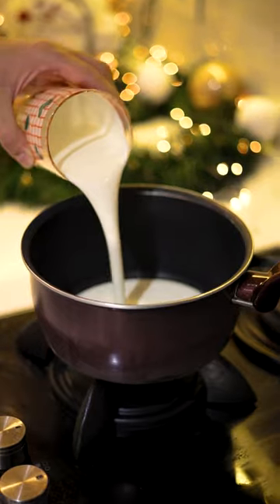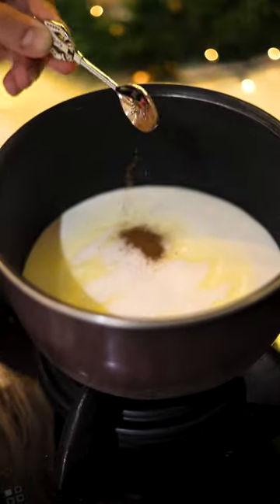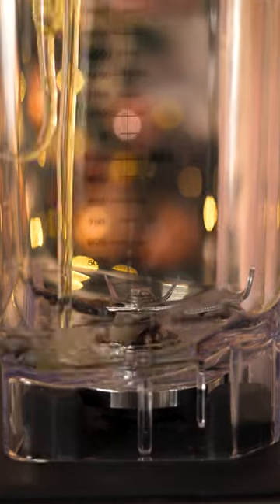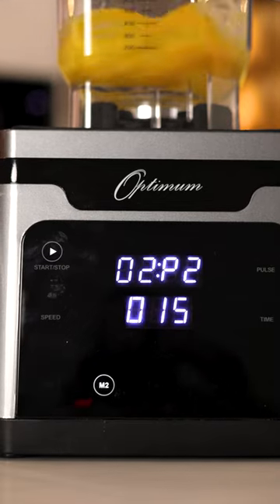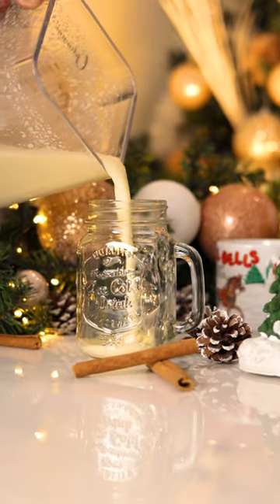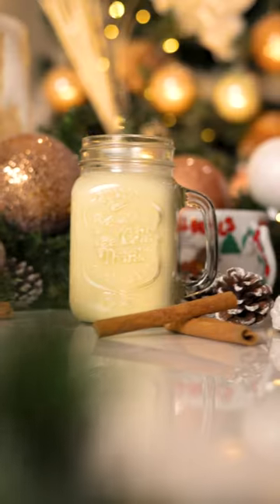Creamy Eggnog 🥚🍹🎅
Homemade creamy eggnog is one of our favourite Holiday treats. It is thick and sweet, and almost reminiscent of melted ice cream. It tastes like Christmas in a glass. Creamy eggnog is so easy to make. This version is no booze recipe but still has all the indulgence of the original. Use the Optimum 9400X for easy and quick preparation during the holiday season.

✨The Optimum 9400X has a very powerful motor with maximum motor power of 2200 (3 HP) making this incredible machine the most powerful blender in the market. It can basically blend anything and with it, you can achieve delicious smoothies, nut butter, soups, ice cream, grind the coffee, crush ice and so much more.

Forged from a premium-quality form of stainless steel, the custom-alloy blades in your Optimum 9400X Vortex Blender can cut through the hardiest of ingredients. And while most domestic blenders offer two (or occasionally four) blades, your Optimum Vortex Blender contains four: enough to blend thick foods like nut butter into a smooth, silky consistency.